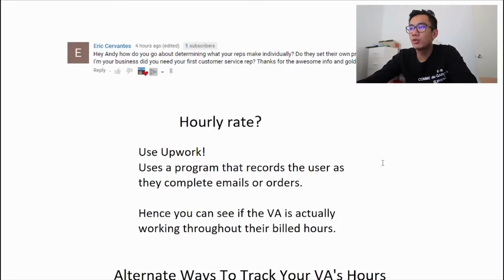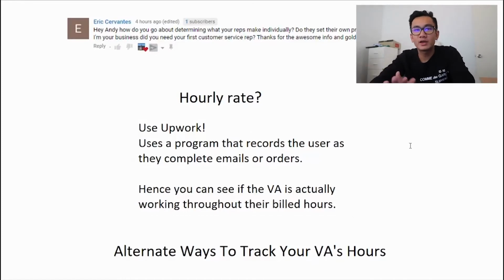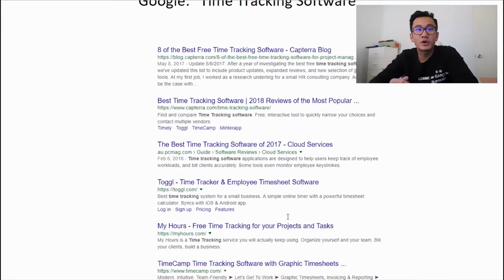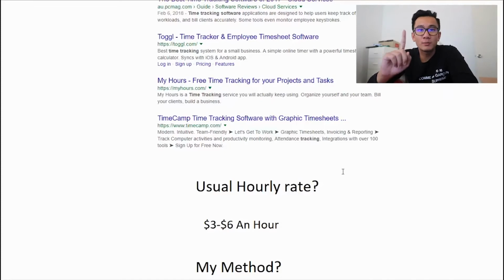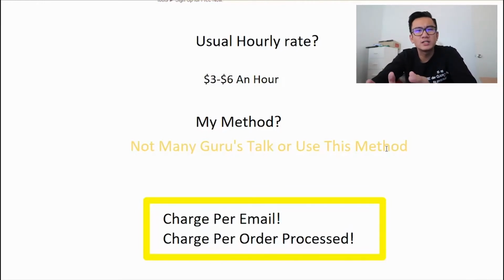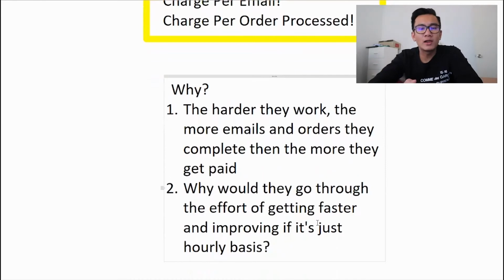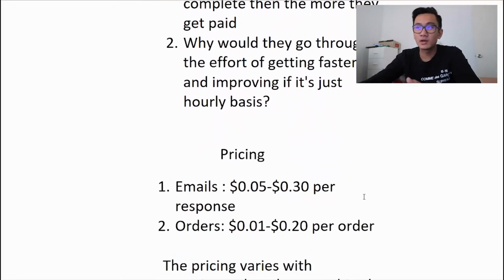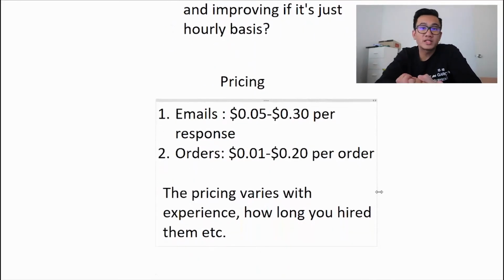How To Pay Your Shopify Virtual Assistants